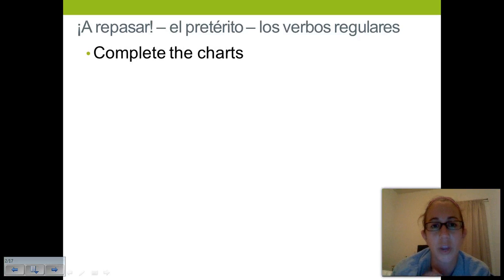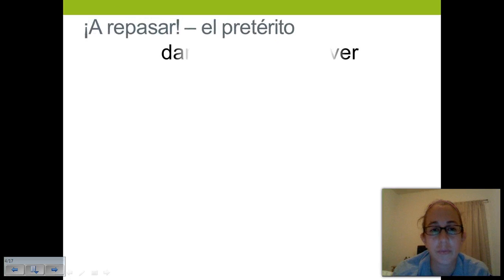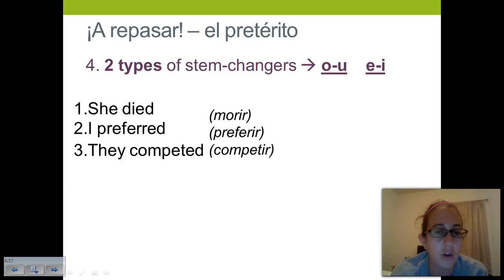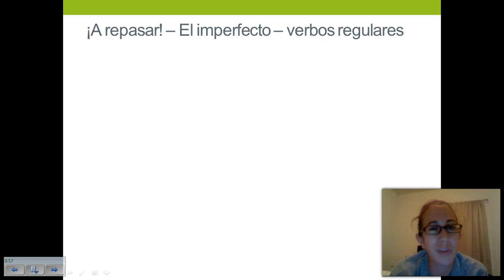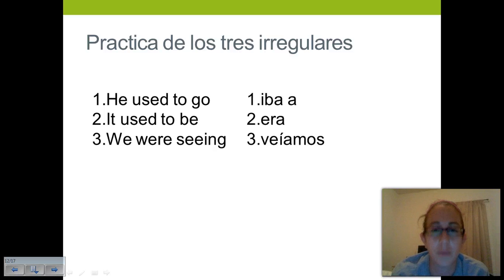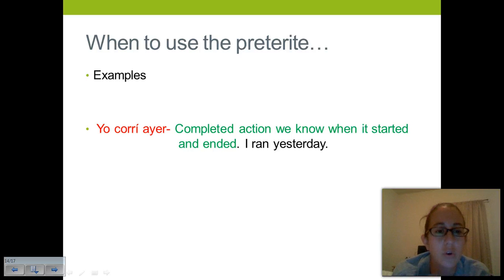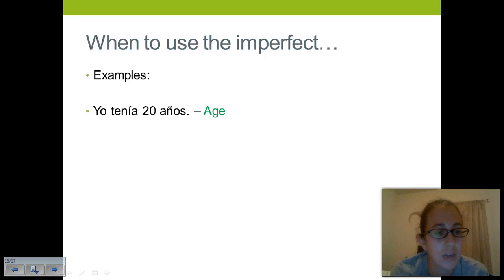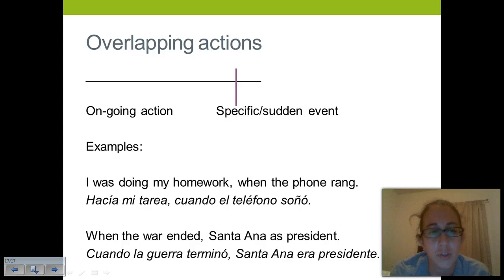Preterite vs Imperfect Notes Video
Spanish 2
The explanation begins around 7:15.